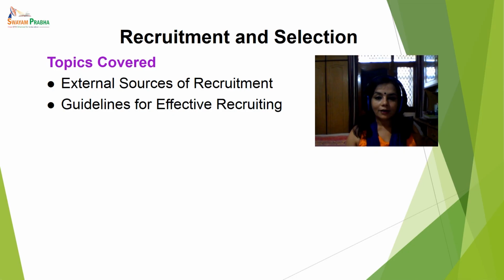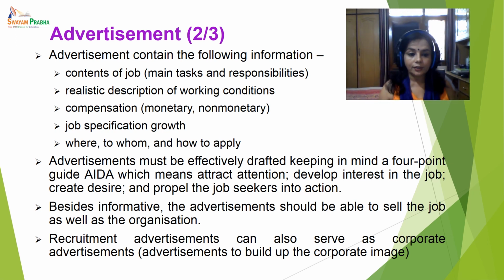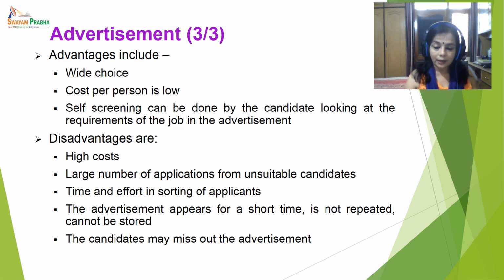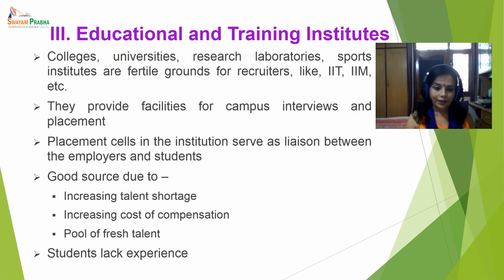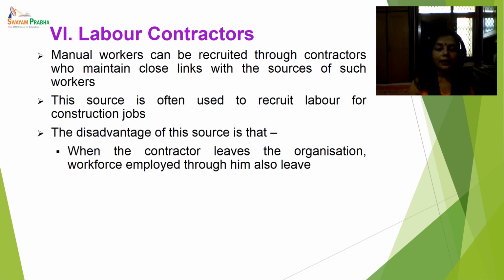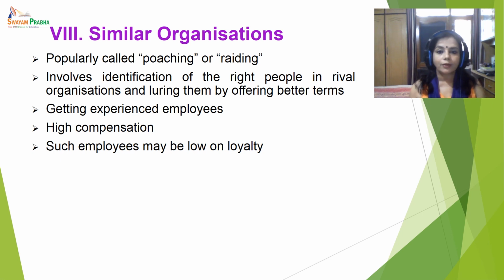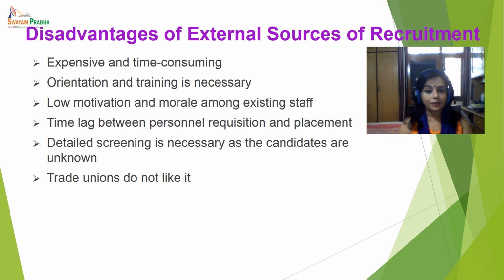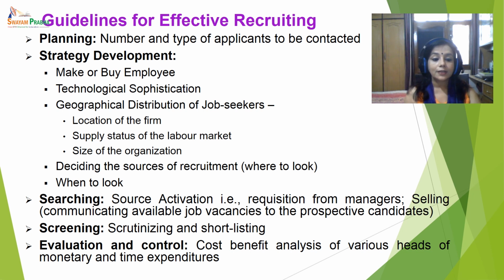HRM Module 6 Lecture 2